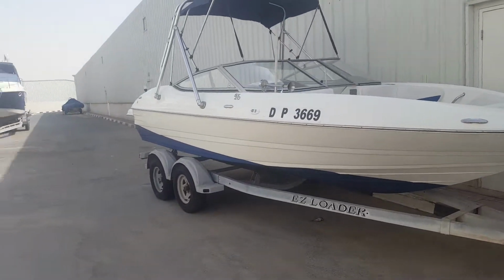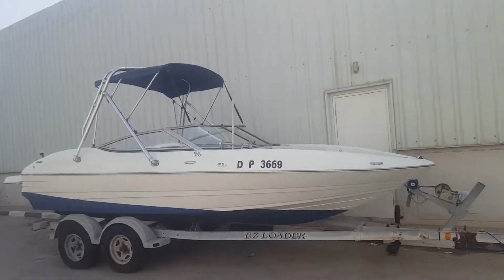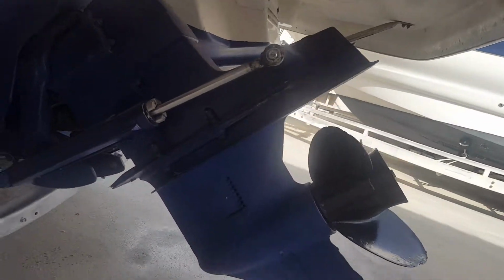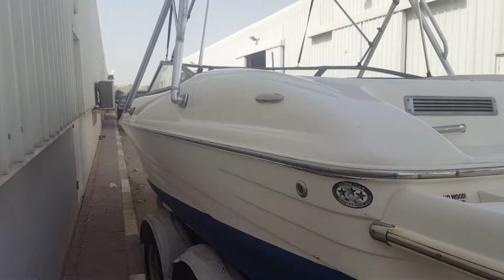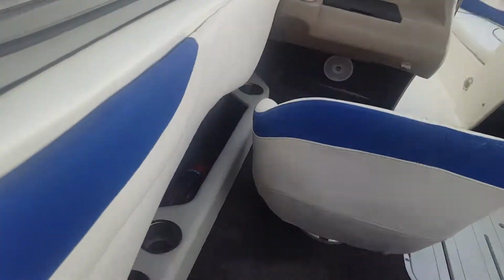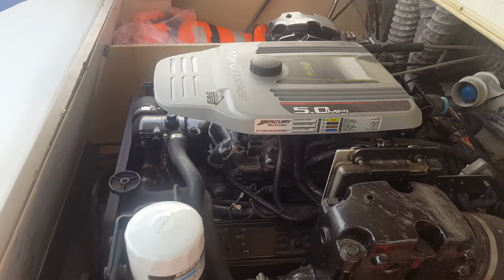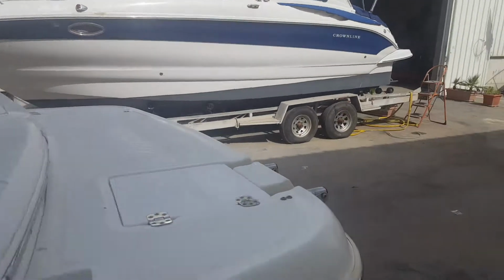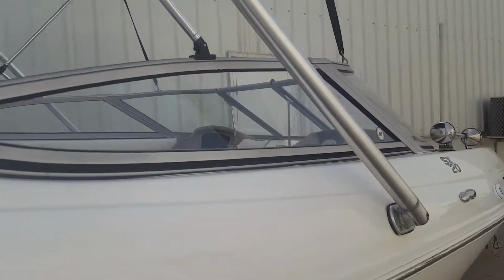Boat Sale 800fadi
20 ft Mariah boat for sale 260 hp